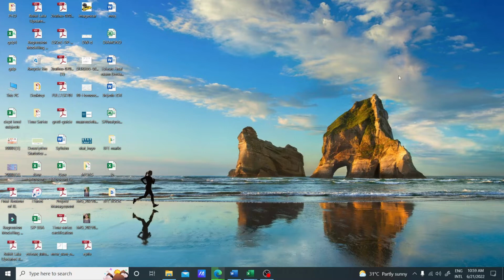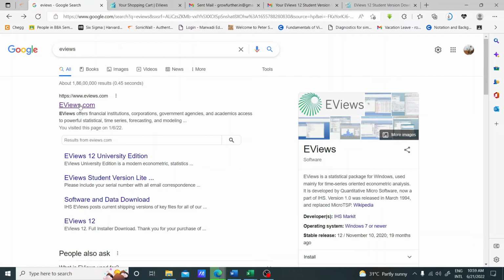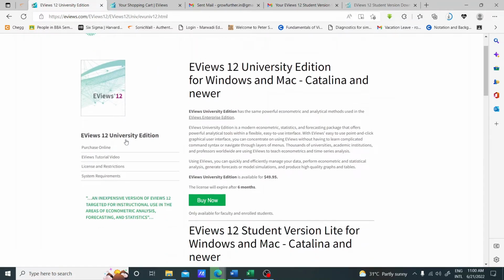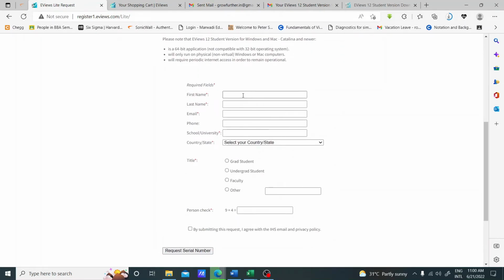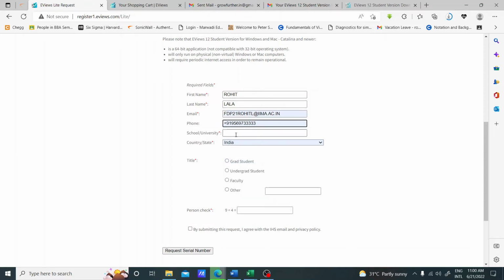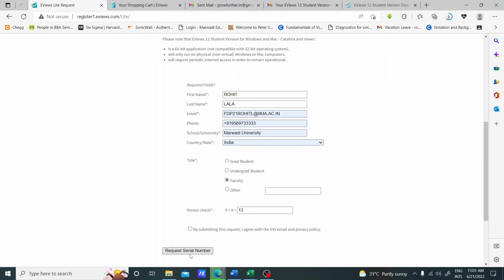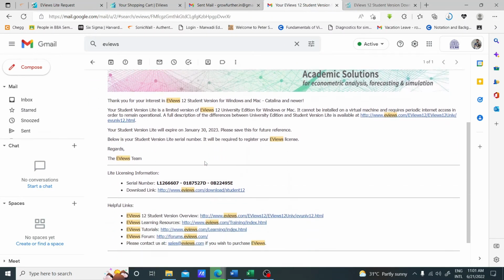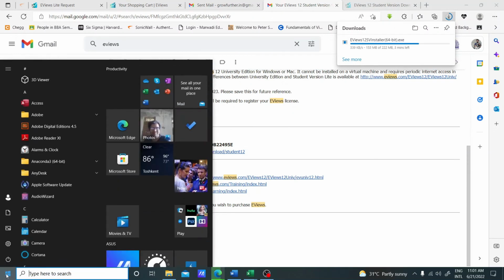Eviews introductory video for Download Student Version.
Here, I would try to demonstrate how to download e views student version and install it.